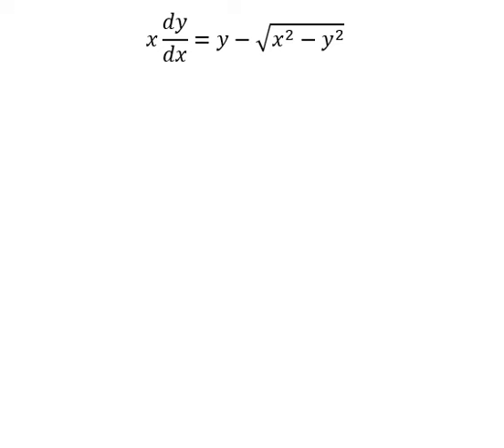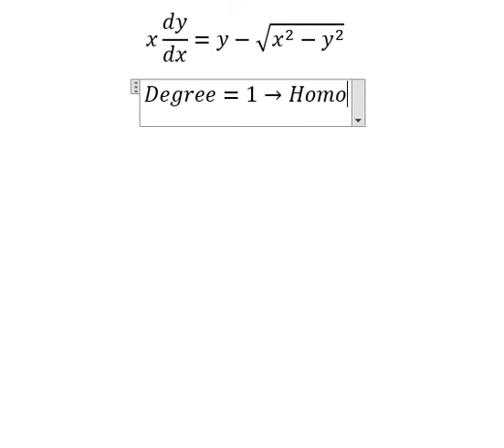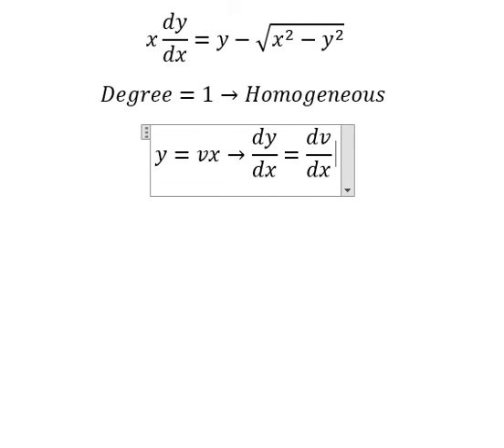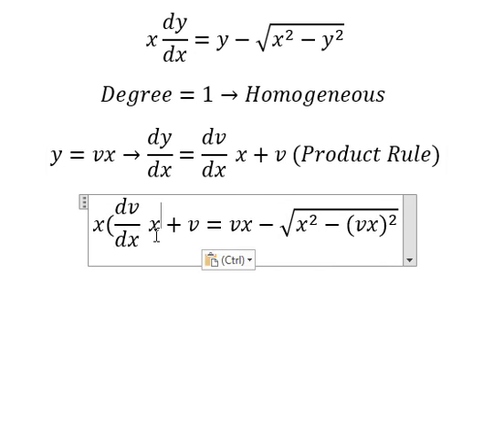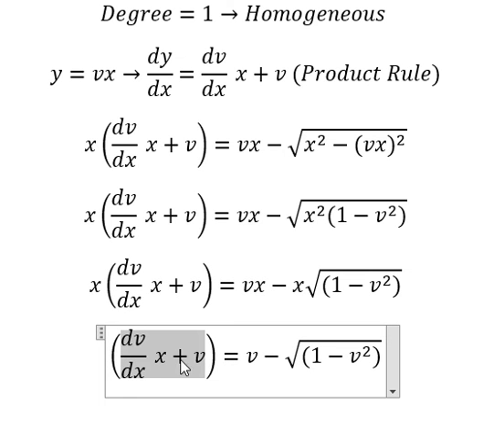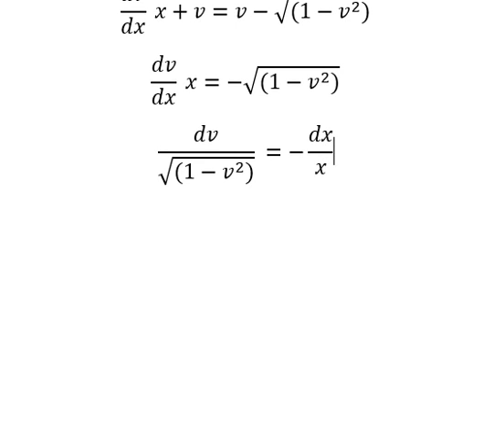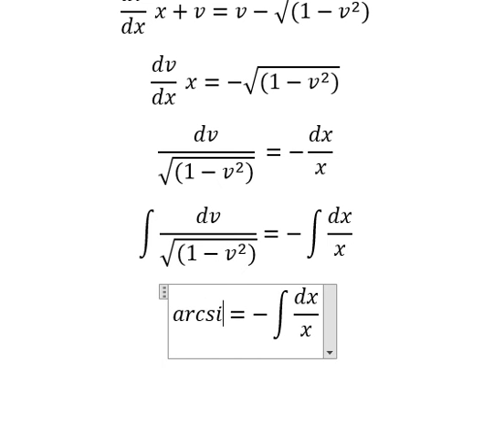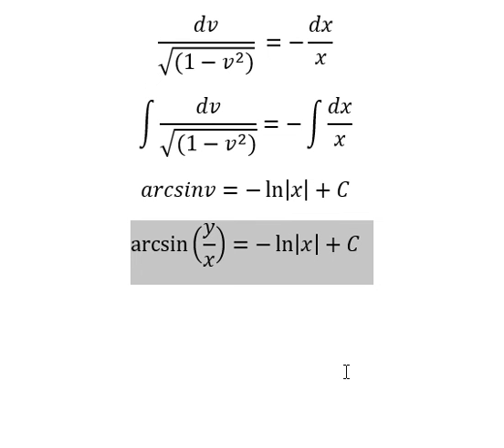Calculus Help: Homogeneous - Differential Equations - x dy/dx=y-√(x^2-y^2 )